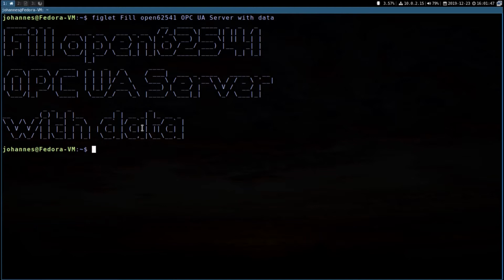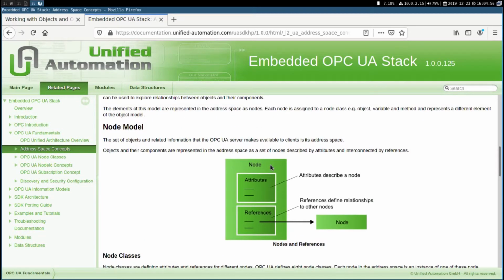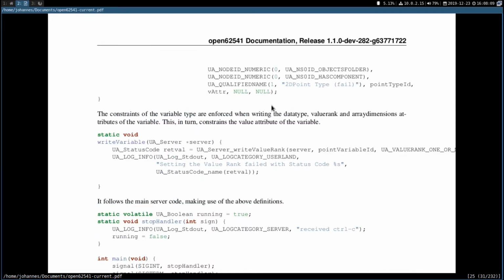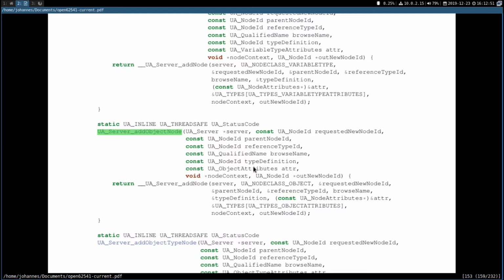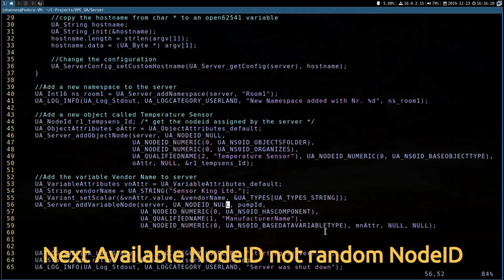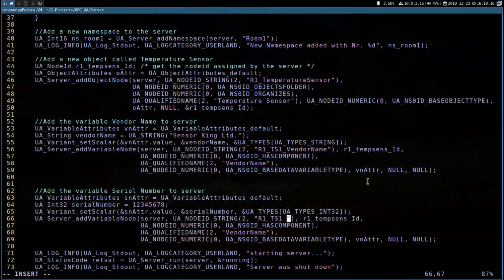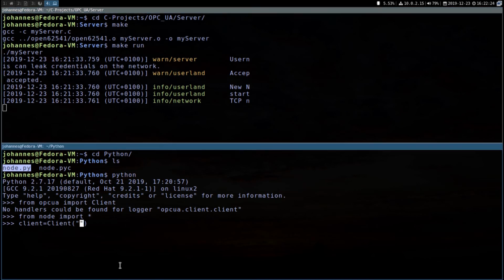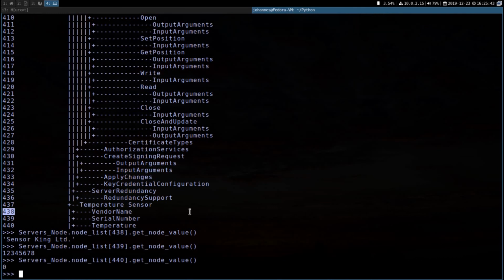Open62541 (OPC UA in C) Tutorial Fill the server with some data (Part 3)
In this video I will show you how to fill a minimal OPC UA Server with some process data.

Here is a list of free and open source Software I use in this video or to make the video: